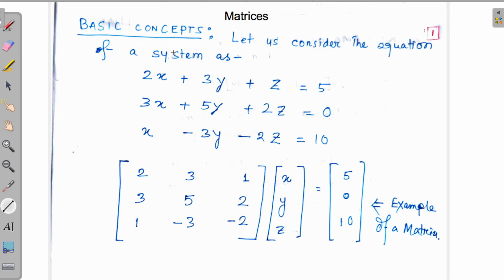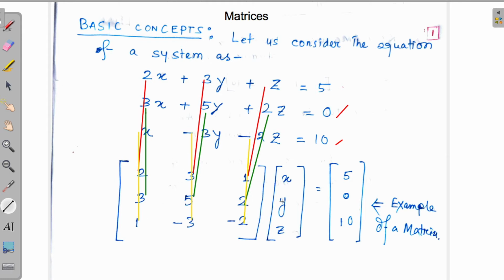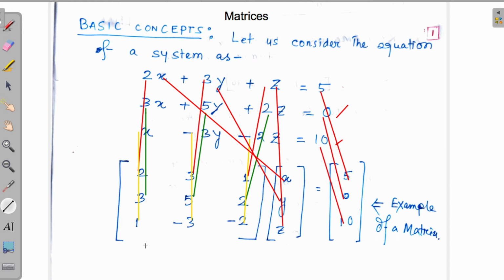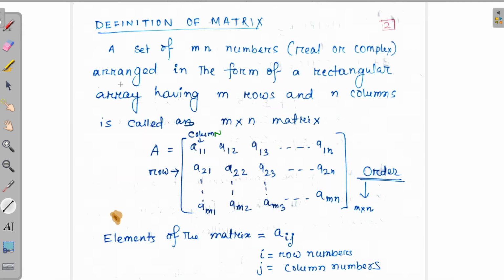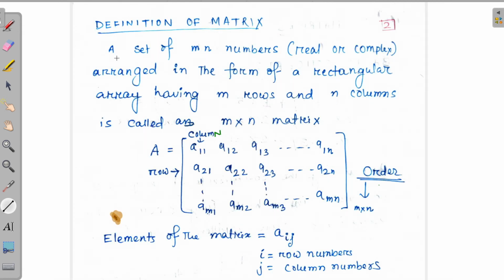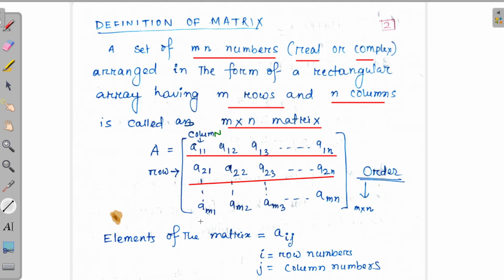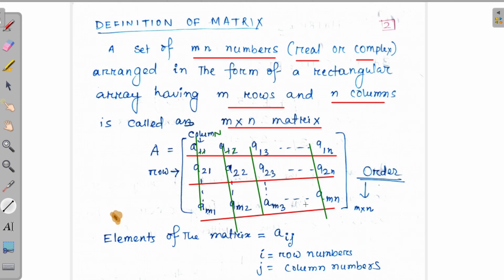What is a matrix || Mathematical Physics || Matrices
Focus on the dream for success.